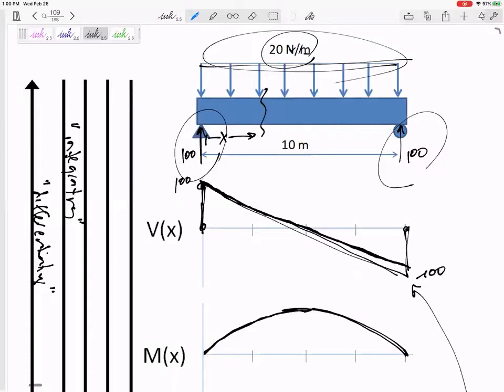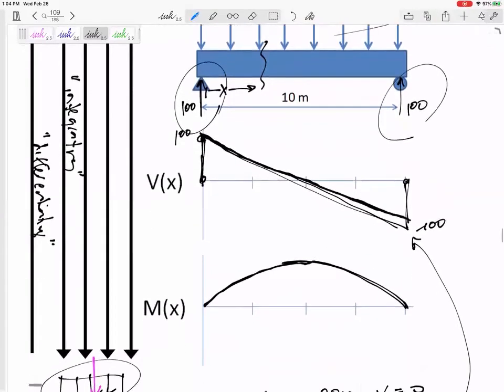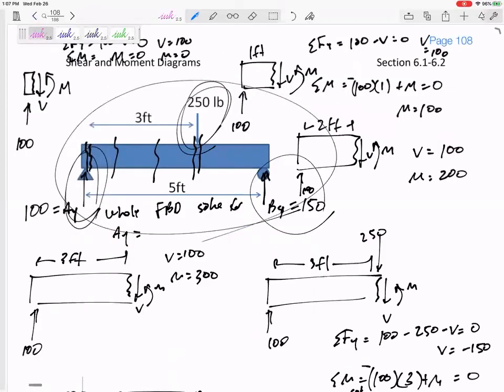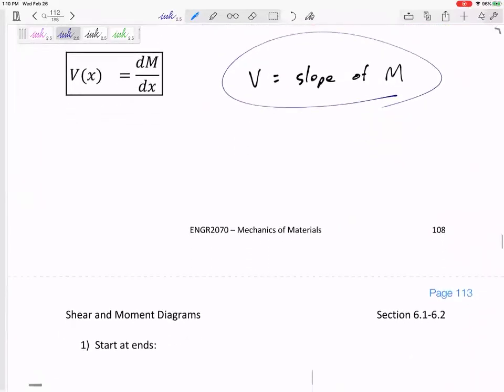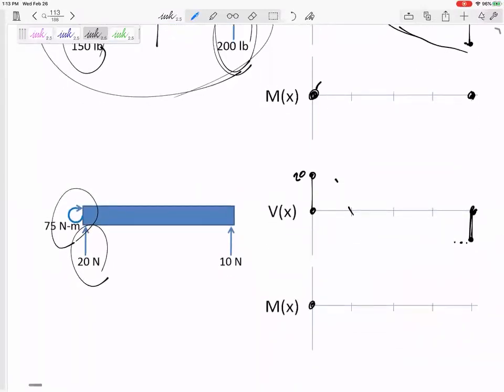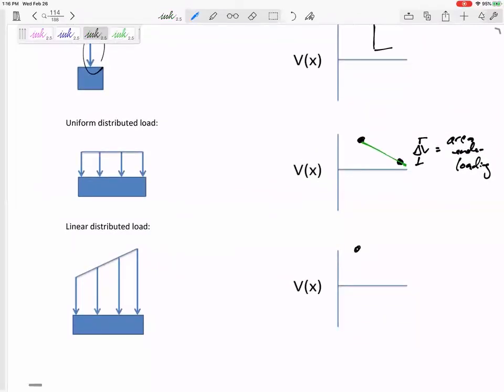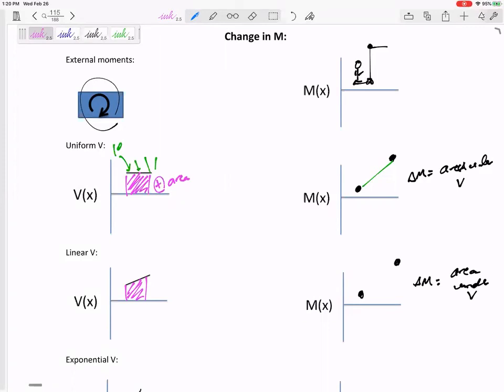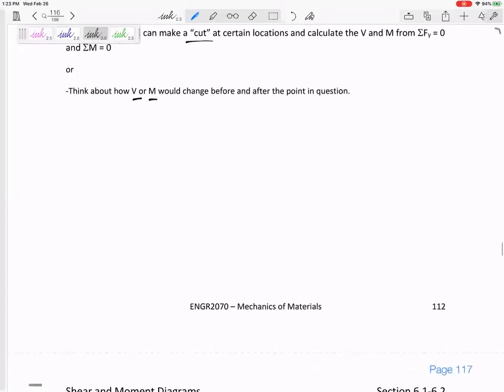Mechanics of Materials - Shear and moment diagram notes